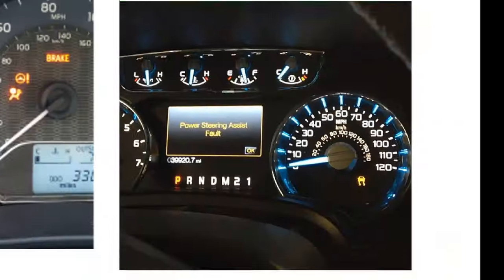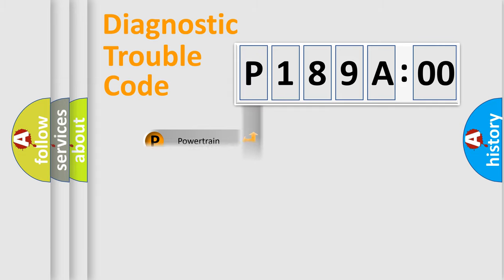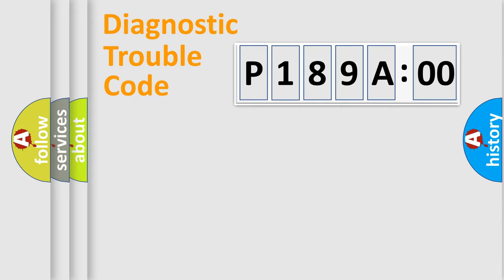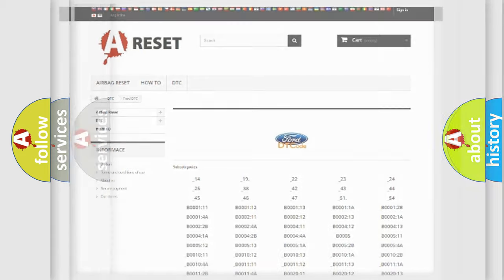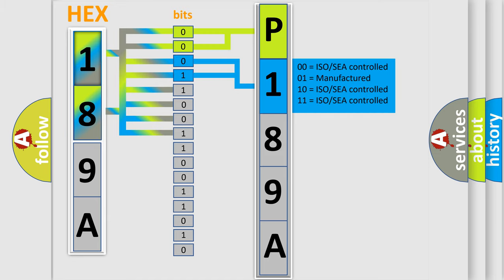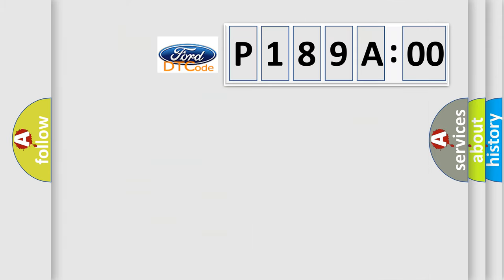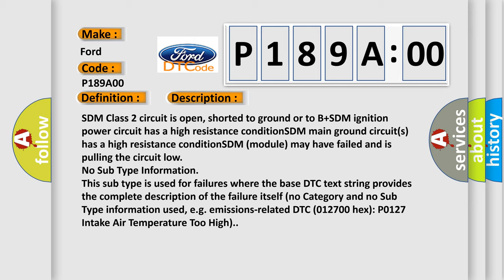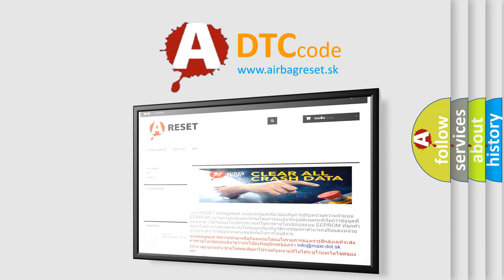DTC Ford P189A-00 Short Explanation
Contents:
0:21 Basic DTC analysis according to OBD2 protocol standard.
1:48 Insight into programming
2:58 A diagnostically understandable description of the Diagnostic Trouble Code
3:05 Basic error definition

Make:
Ford
Code:
P189A 00
Definition:
No Communication With SDM (Restraint Module)
Cause: